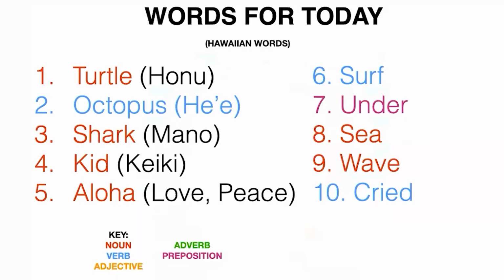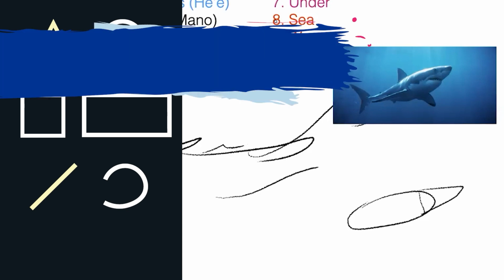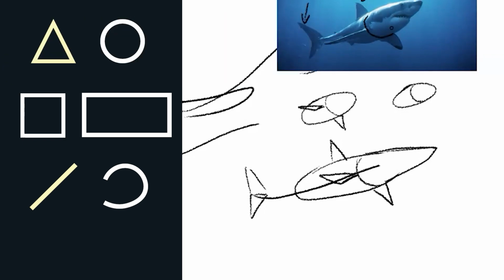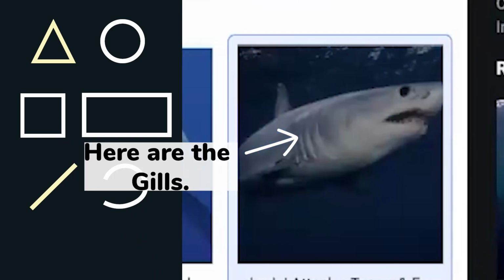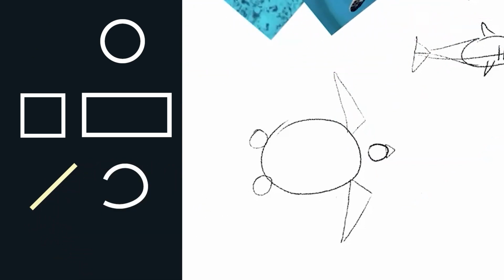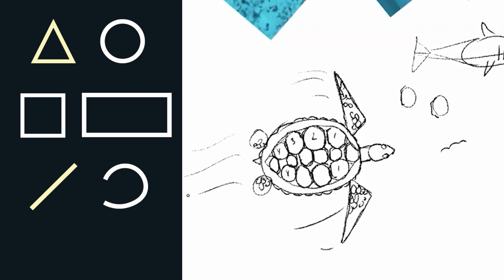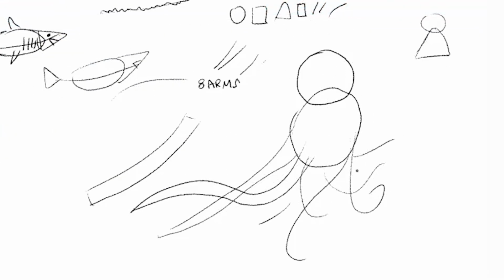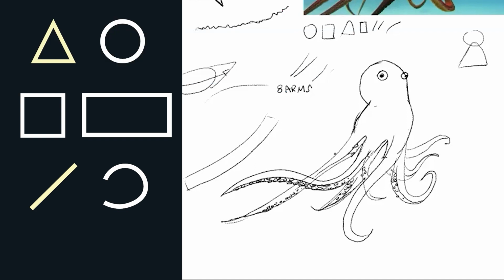How to Draw Octopus, Turtle, and Shark - Easy Step by Step Tutorial for Kids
Unlock your child's imagination with Creativity School!